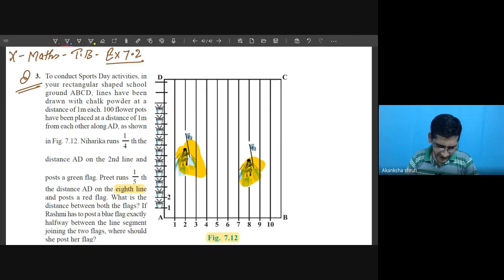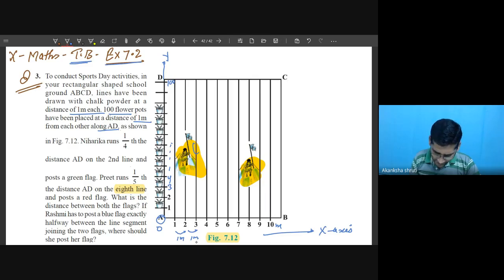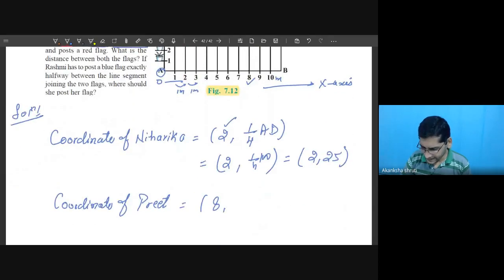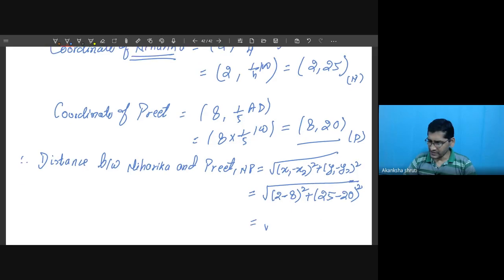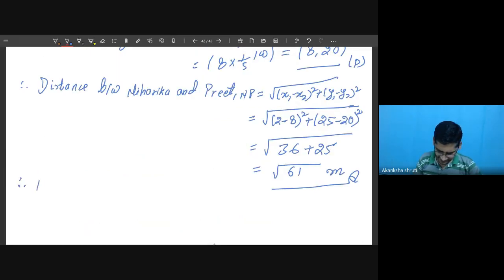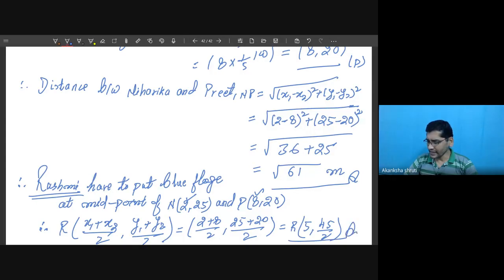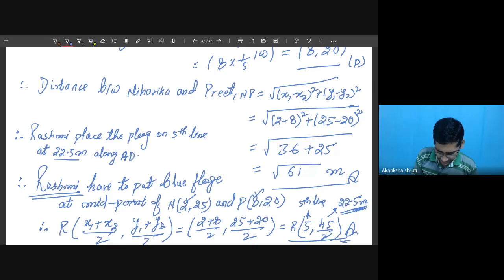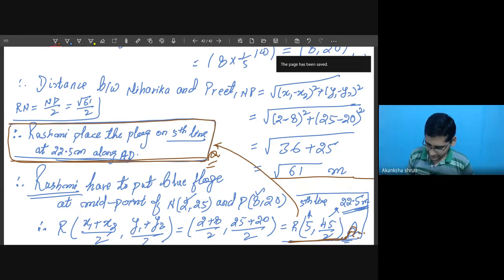7:06 NCERT Textbook Exercise 7.2 Qn 3, Coordinate Geometry,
The video is a detail discussion and complete conceptual analysis of the topic “  NCERT Textbook Exercise 7.2 Qn 3, Coordinate Geometry,  ” with a lot of problems solving and may more tips which provides a premium course for NTSE & Top grade academic leading aspirants..
For that, watch the complete video carefully and wherever required use your pen and paper along with me.